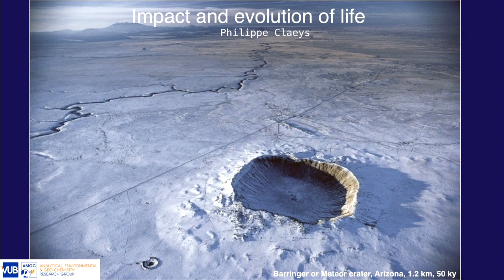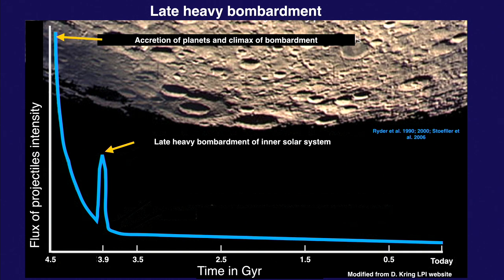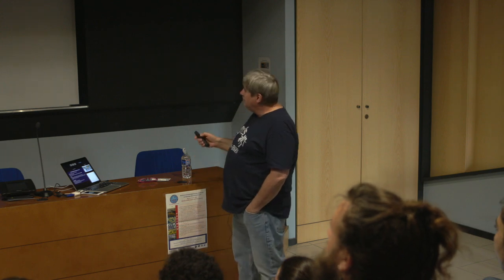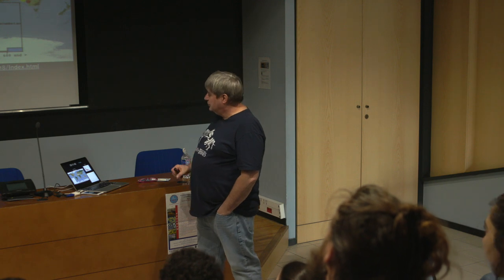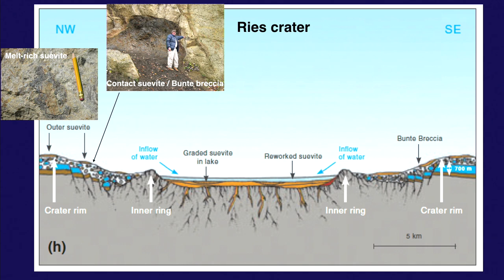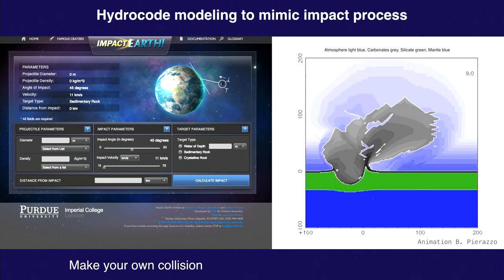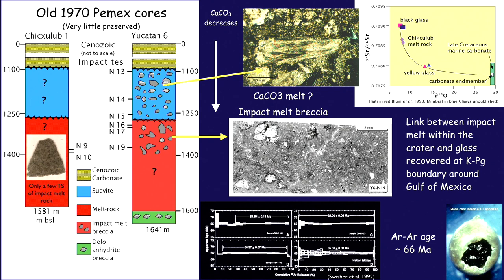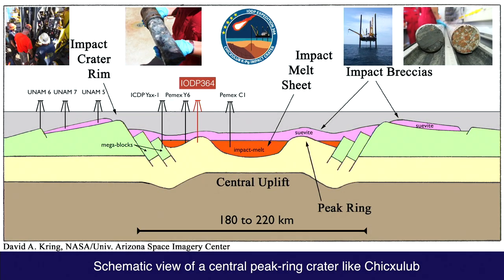IMPACTS AND CONSEQUENCES FOR LIFE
RED19 - Philippe Claeys